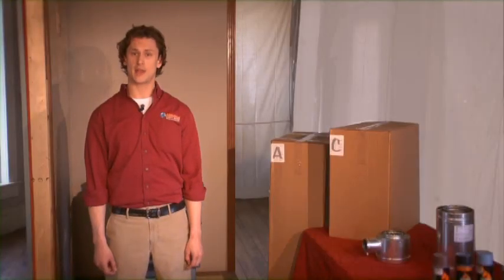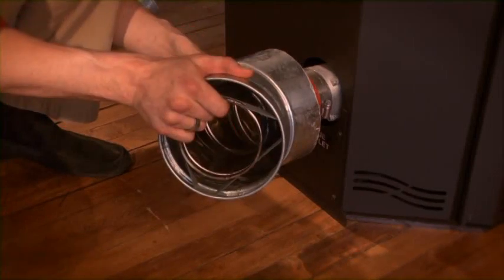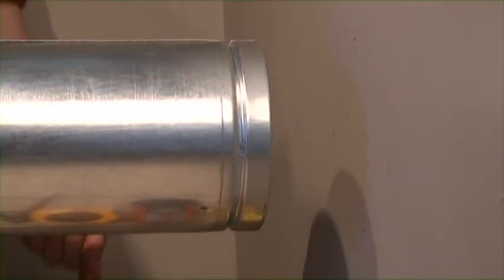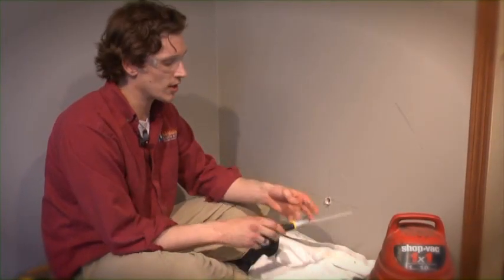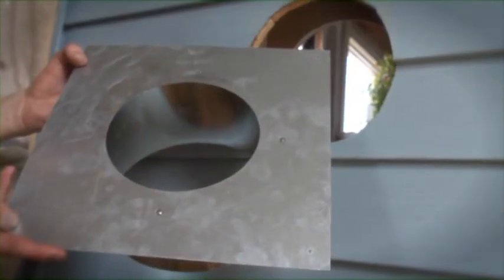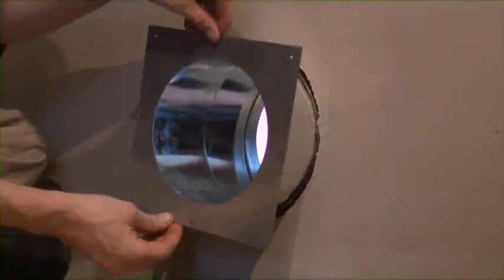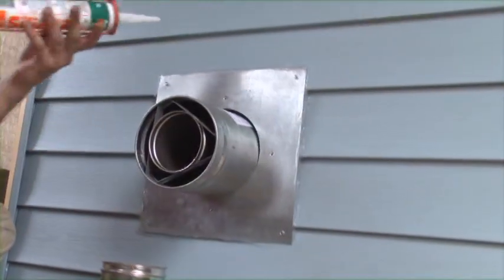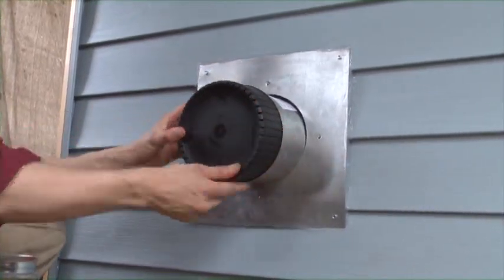Corner Install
Corner Install of Pellet Stove Venting by Mr. Pellethead